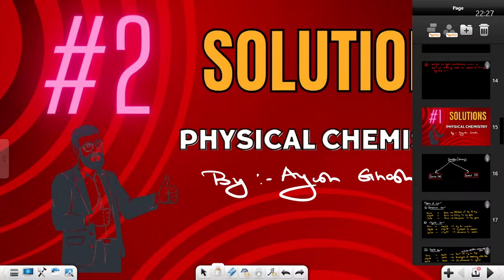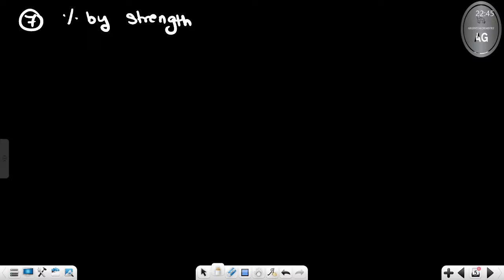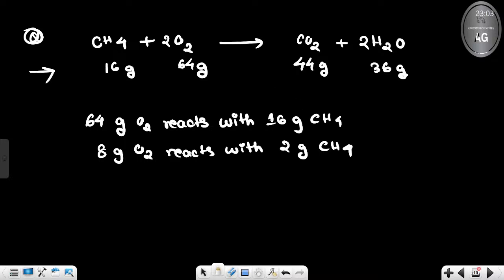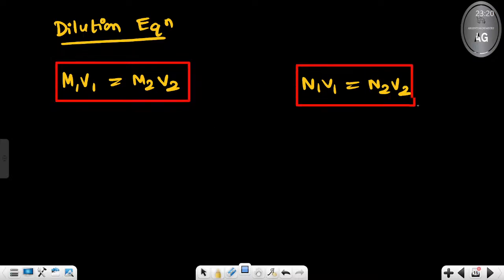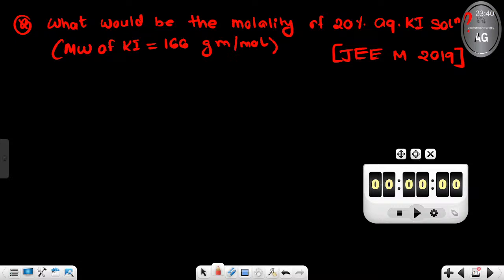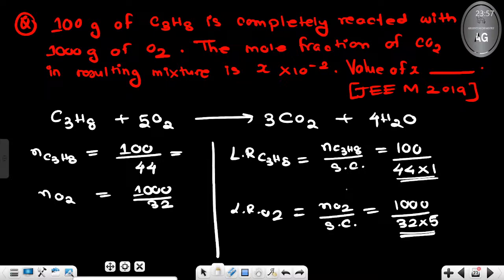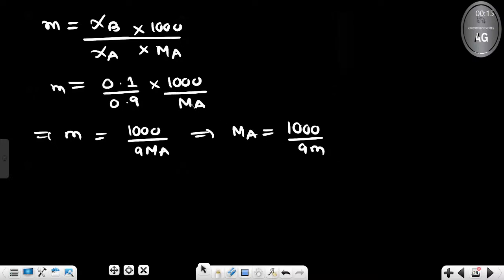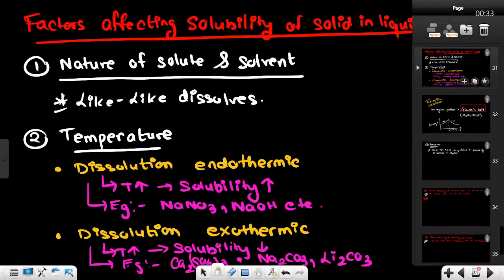SOLUTIONS 02 BY ARGENTUM CHEMISTRY